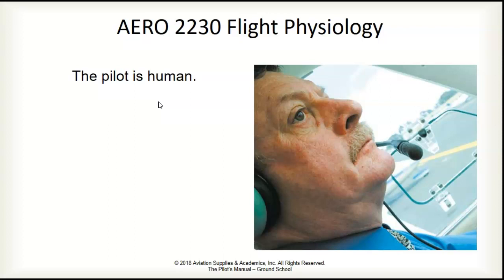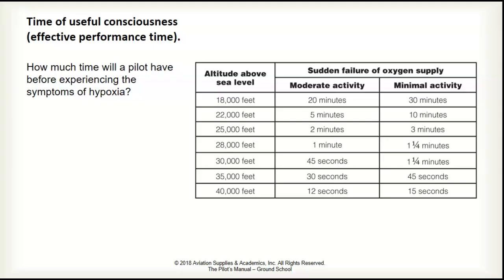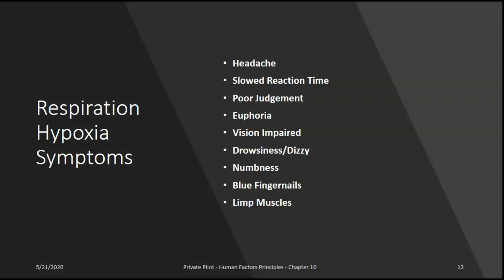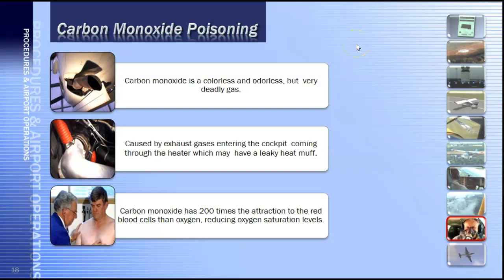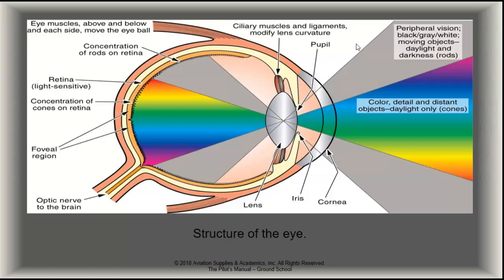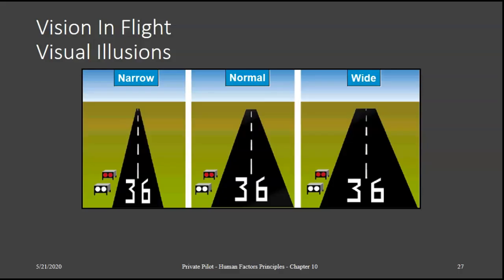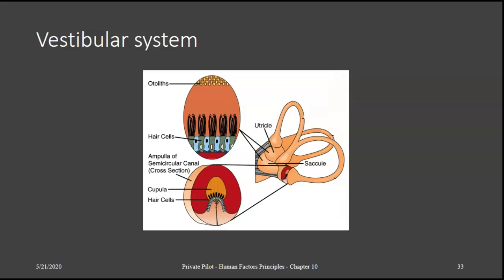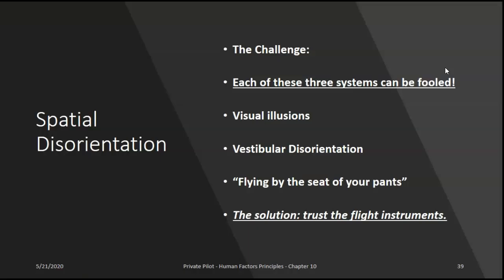AERO 2230 Presentation 14 on Aviation Physiology